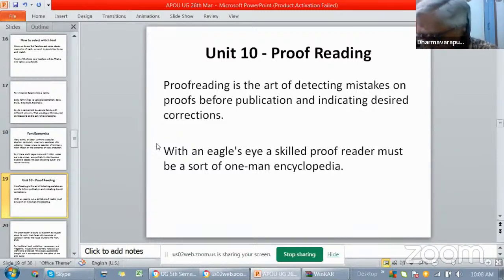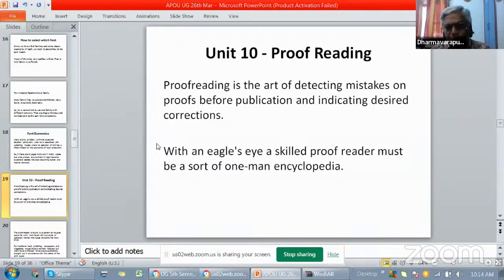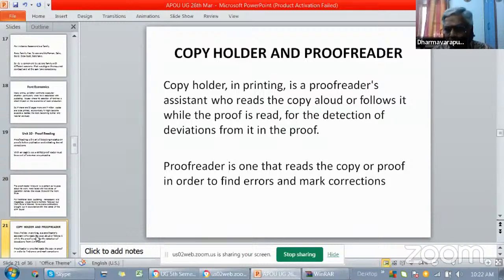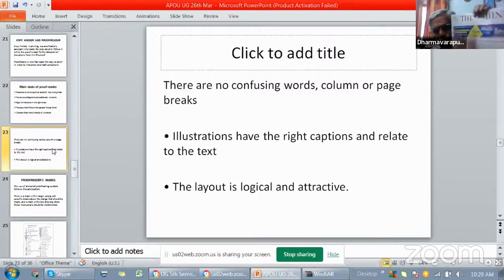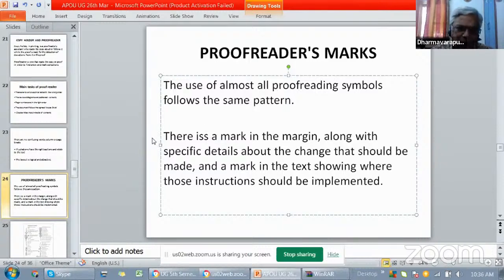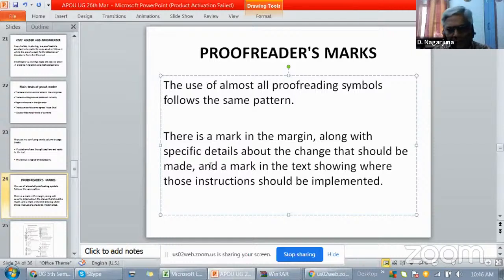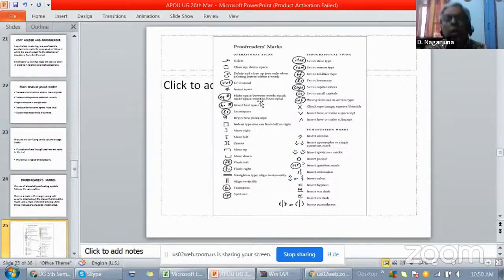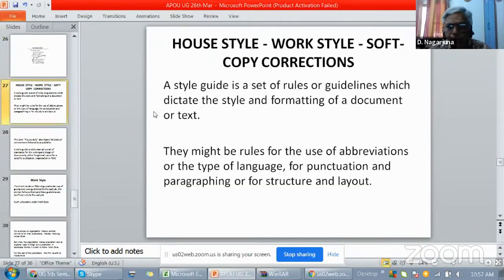UG 5th Semester Journalism (Elective : English Medium)